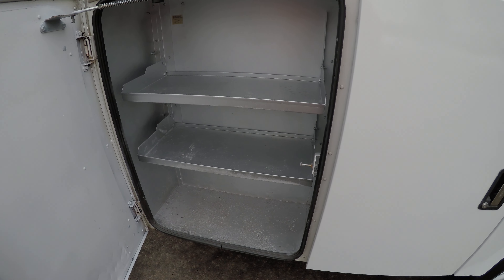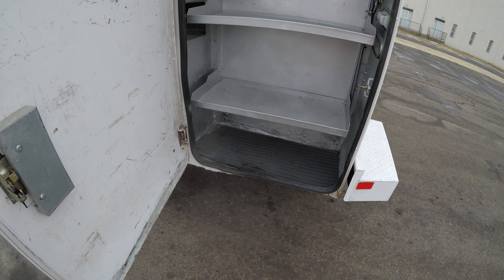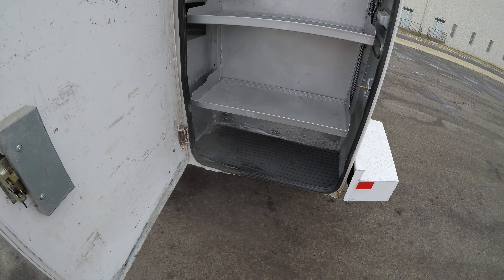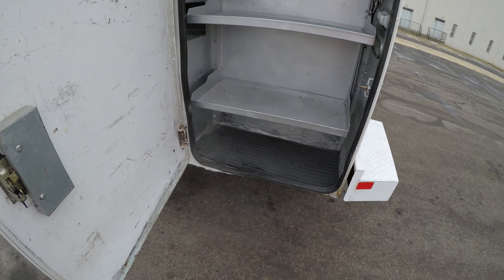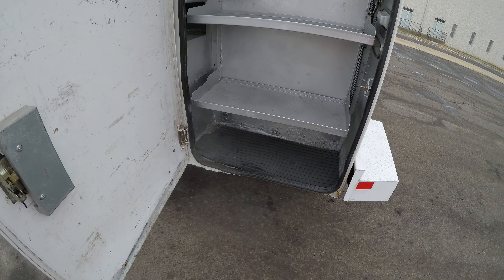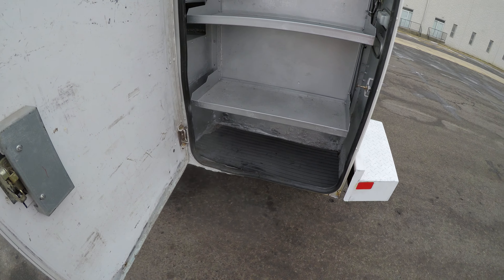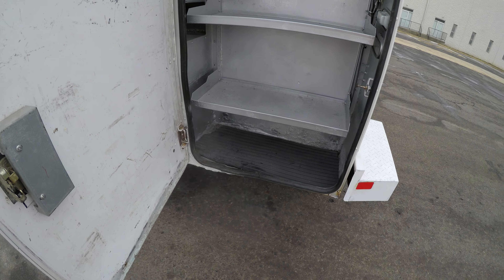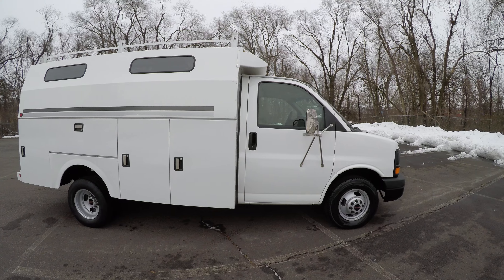4K Review 2004 GMC Savana 3500 Dually Box Utility Van Truck Virtual Test-Drive & Walk-around